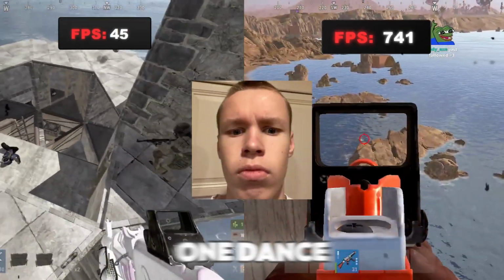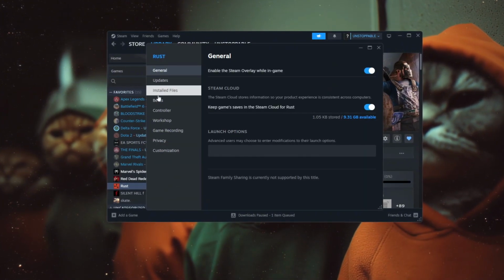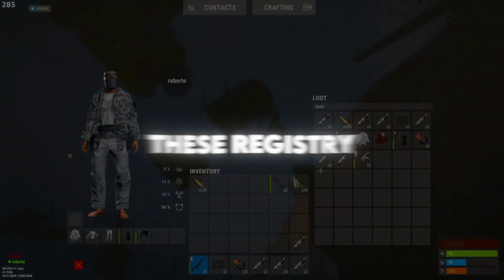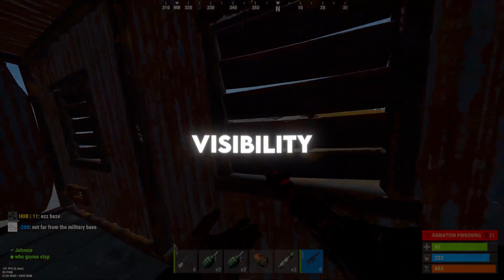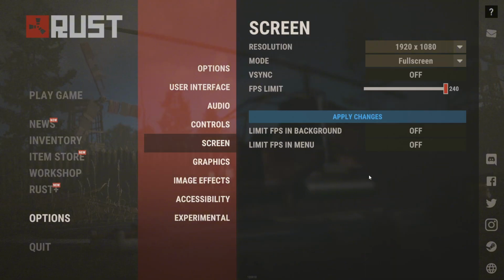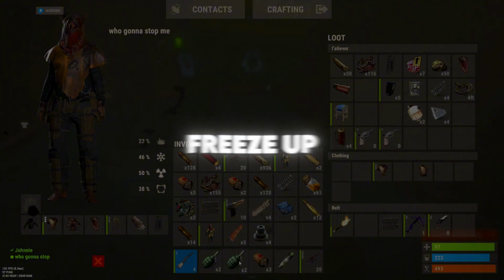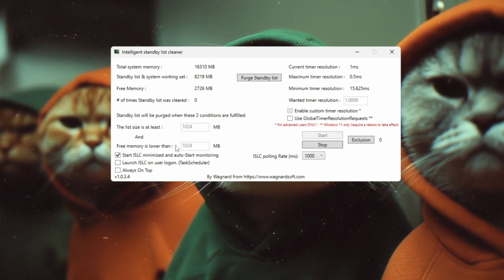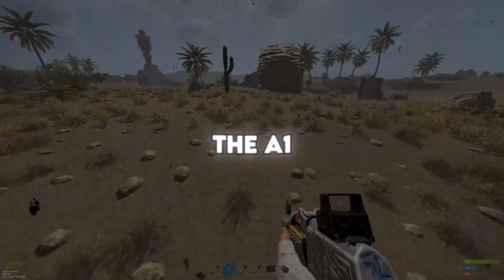🔥Optimize Rust Settings for INSANE FPS Boost (2025 Best Setup!)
rust fps boost // rust fps boost guide // rust fps boost 2025

Want Rust to run smoother with higher FPS, no lag, and zero stutters? In this video, I’ll show you the best Rust optimization settings for both low-end and high-end PCs. From in-game settings, Windows tweaks, NVIDIA/AMD control panel settings, and hidden performance boosts — everything is covered step-by-step.

These simple changes can increase your FPS by 50–150+, reduce input delay, fix micro-stutters, and make Rust feel much smoother overall. Perfect for competitive players or anyone who wants the most stable performance.

🔧 What You’ll Learn:
• Best Rust in-game settings for MAX FPS
• Windows optimization for smoother gameplay
• NVIDIA/AMD settings for higher performance
• FPS boost tips for low-end PC users
• How to reduce lag, stutters & input delay
• Extra tweaks for stable frame times

⚡ Works On:
✔ Low-End PCs
✔ Mid-Range PCs
✔ High-End Gaming PCs

0 Ping Guide : how to get 0 ping in fortnite Chapter 4 Season 4 ( Easy Method )

Video Title: 🔥Optimize Rust Settings for INSANE FPS Boost (2025 Best Setup!)

Velvox

Related Tags-
rust fps boost low end pc
rust fps boost high end pc
rust max fps
rust optimization guide
increase fps rust
rust best settings
rust performance guide